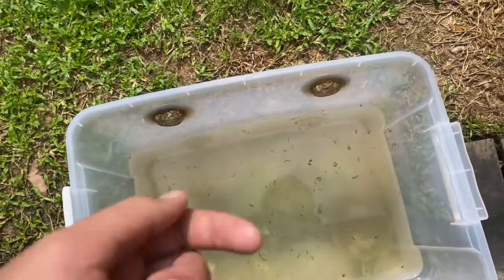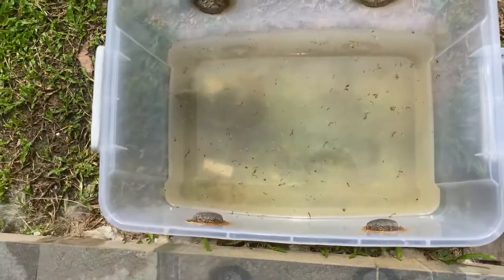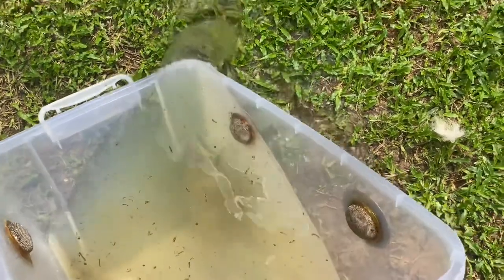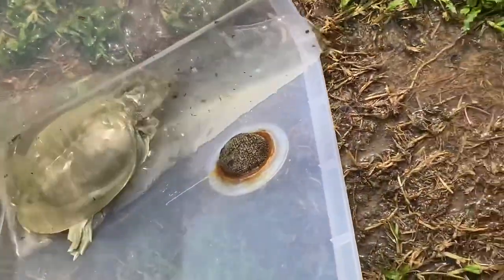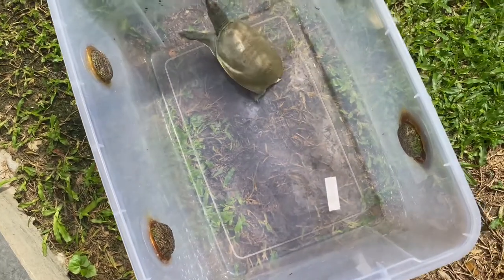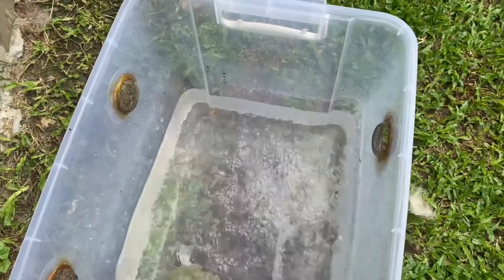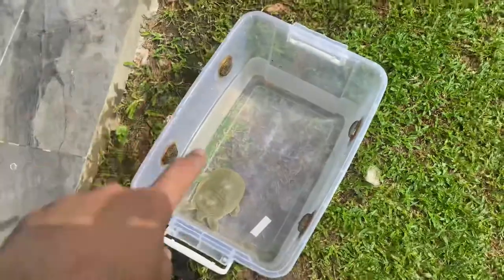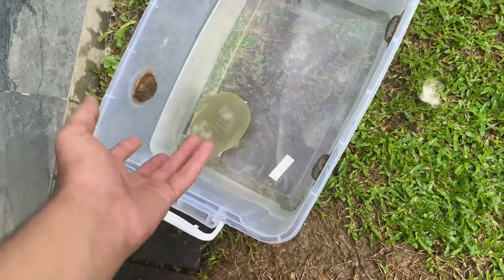HOW TO CLEAN A SOFTSHELL TURTLE’S AQUARIUM ( or tank)